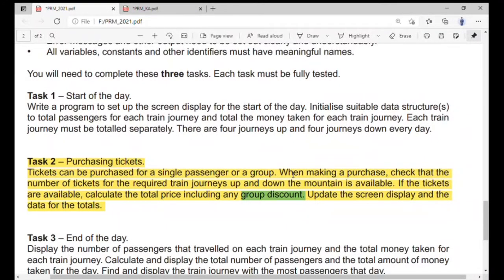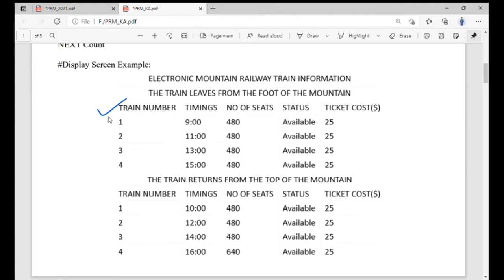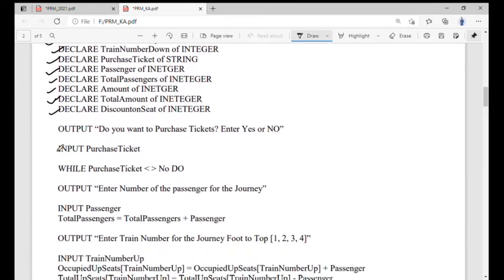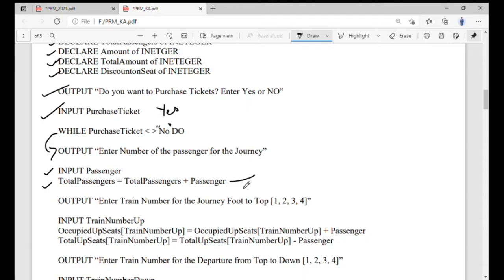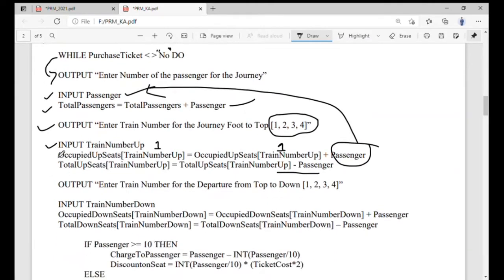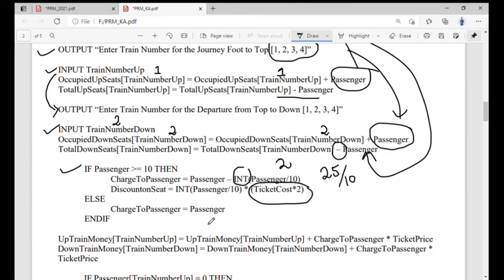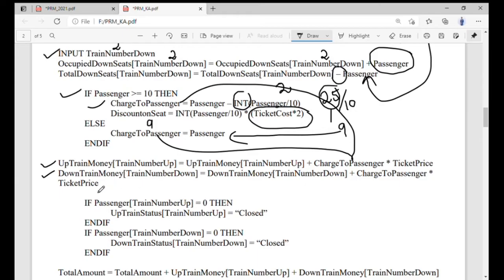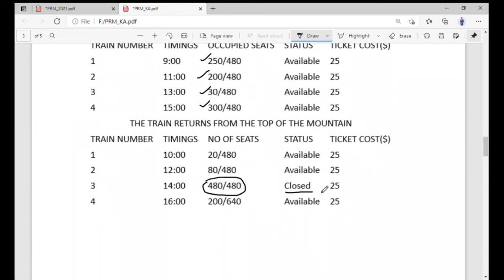Task-2 Solution | Pre-Release Material | O-Level Computer Science | CAIE | May/June 2021 | PRM-2021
Pre-Release Material Solution of Task-2 for the O-level Computer Science Students of May/June 2021 exam series.